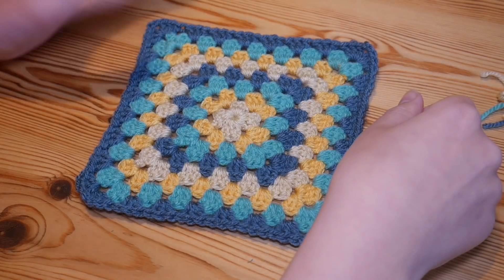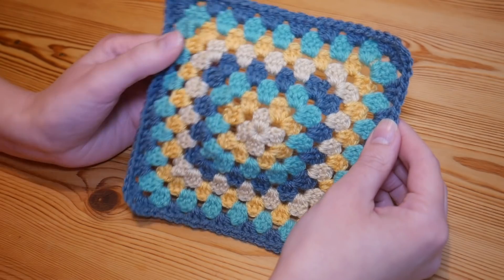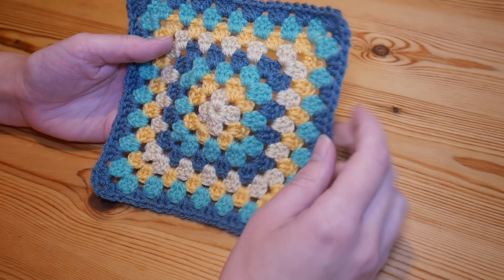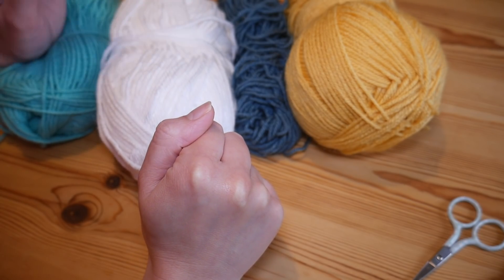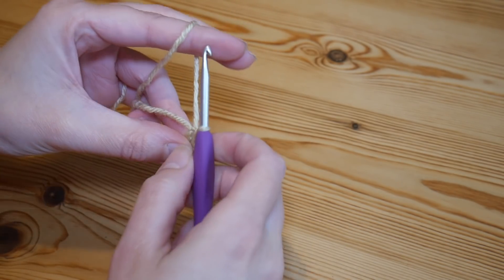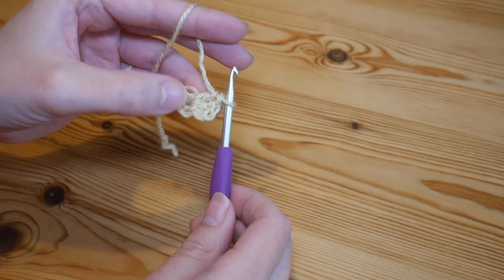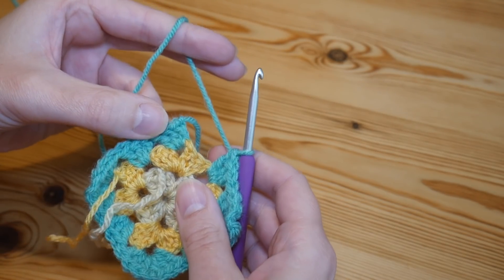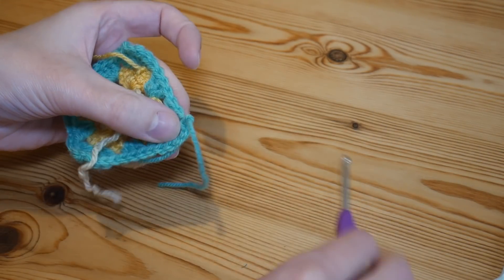Blossom Crochet: The Super Stash Busting Granny Square Blanket!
Granny Squares are a great stash busting project. - whether you choose to make lots of small ones or a huge one, this crochet tutorial will help you do it!

The yarn used in the tutorial is Scheepjes Colour Crafter.